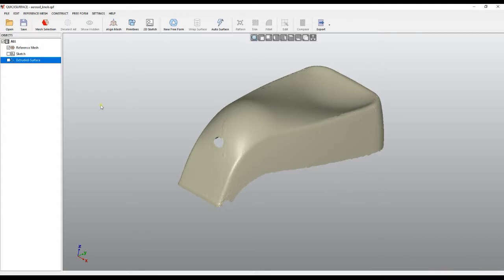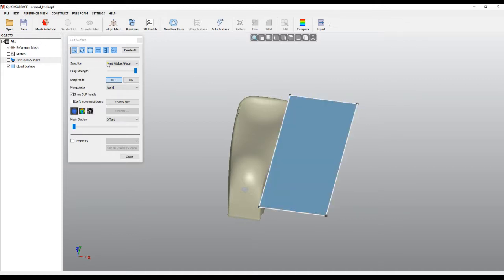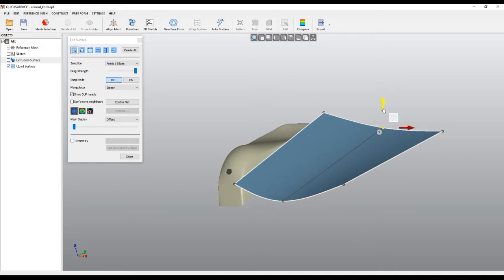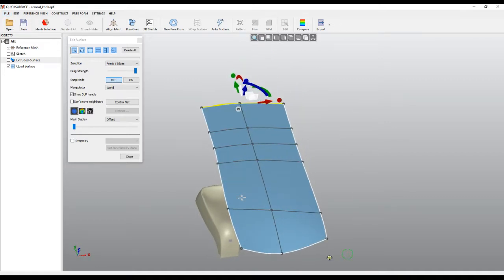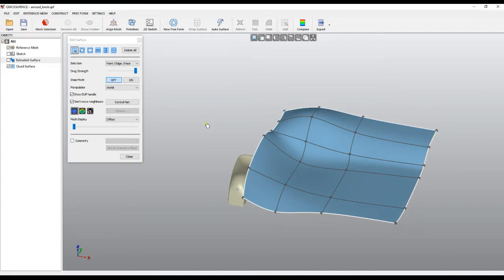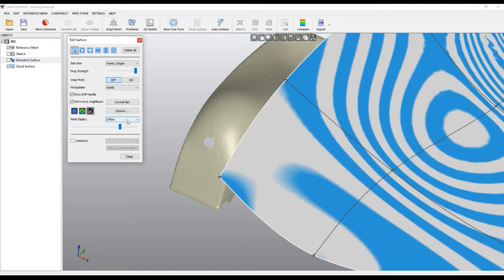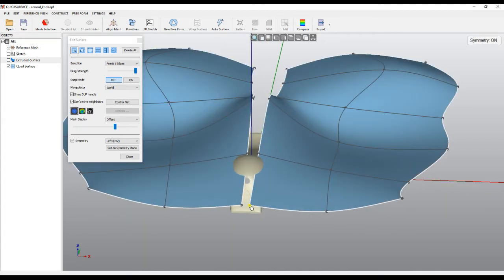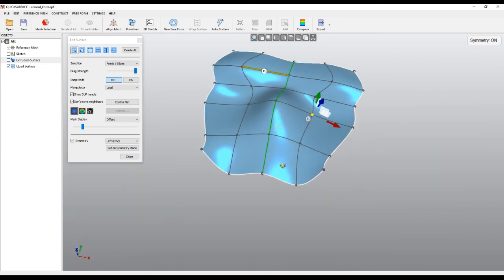QS Tutorials: Free Form Basics - How to do Reverse Engineering with QUICKSURFACE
Learn the basics of quad (Free Form) surface, how to manipulate the surface and main options.

1.What is QUICKSURFACE?

2.How it works?

3. Why QUICKSURFACE?